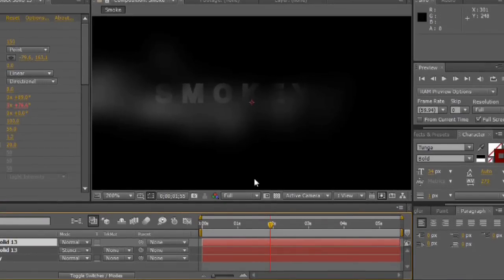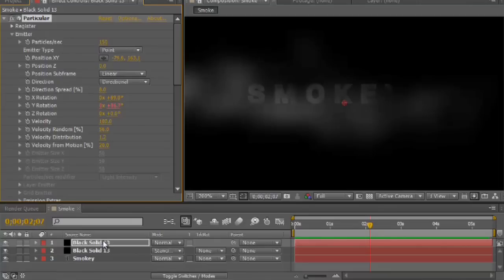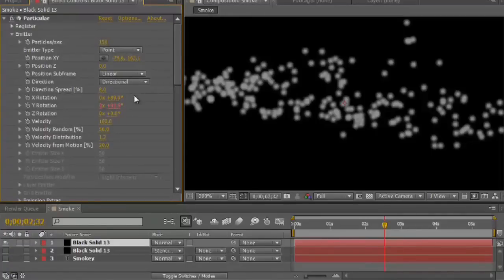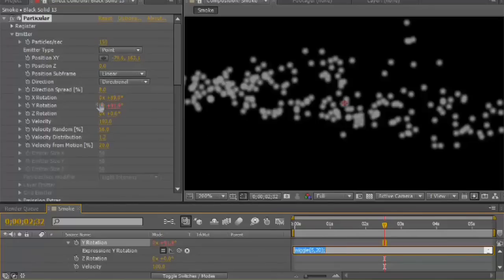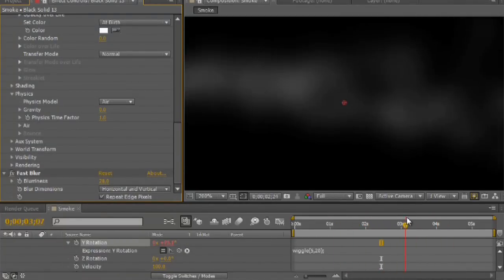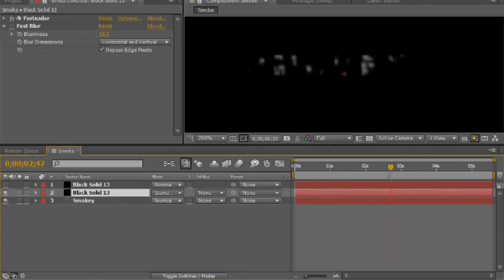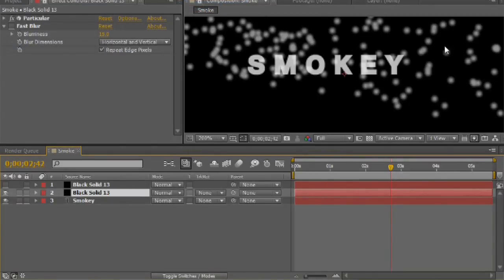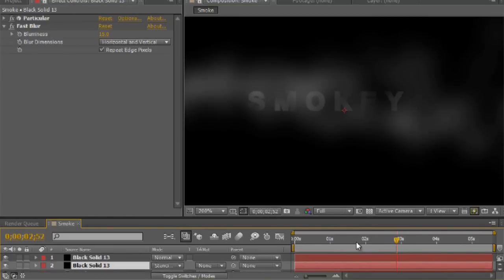How to Create a Cool Intro With Smoke in Adobe After Effects CS4 : Video & After Effects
Creating a cool into with smoke in Adobe After Effects CS4 is a lot like creating an image from scratch in Photoshop. Create a cool into with smoke in Adobe After Effects CS4 with help from a computer science and media production specialist in this free video clip.